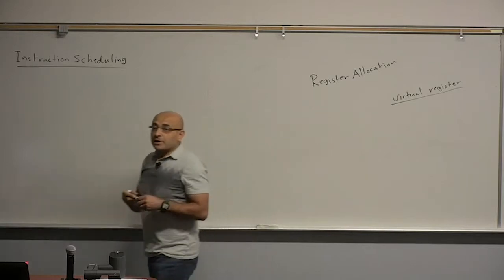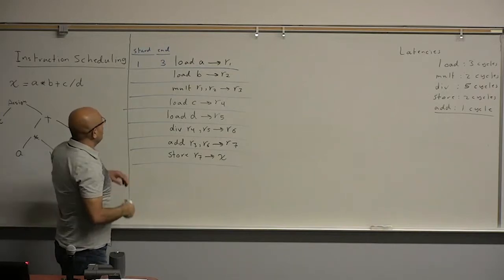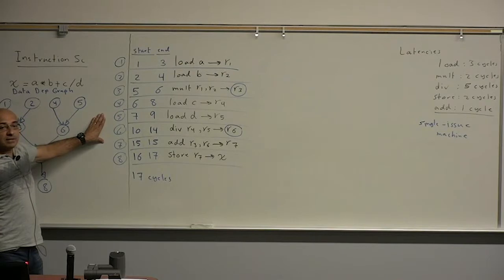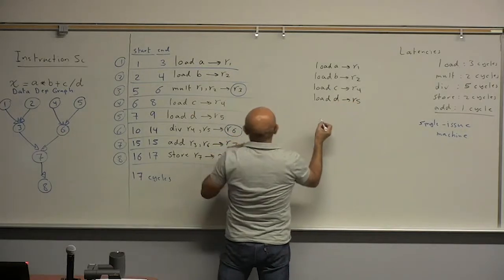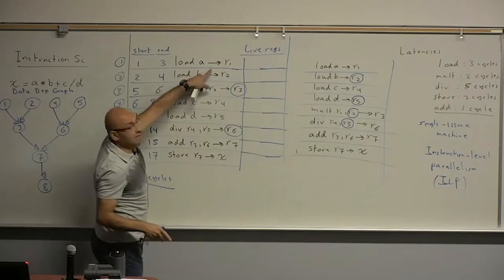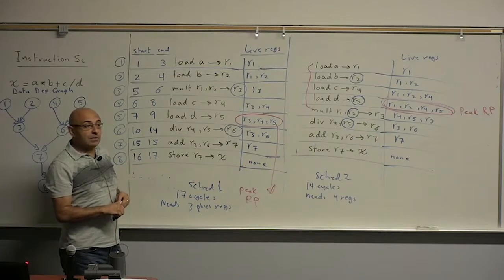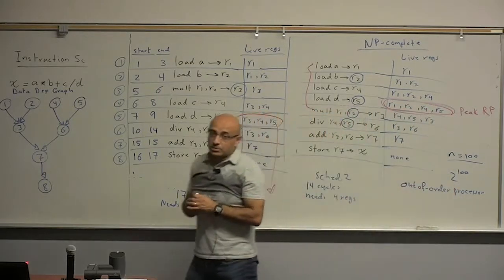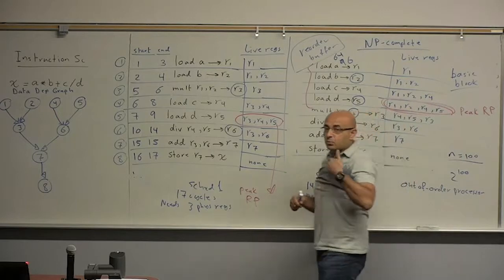Compilers Lecture 3: Compiler Overview (3): Instruction Scheduling Concepts